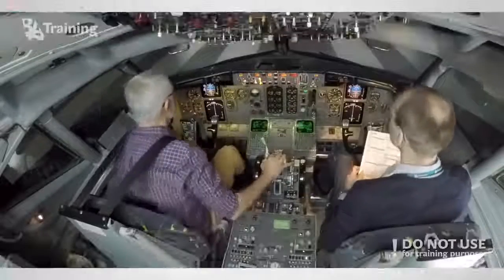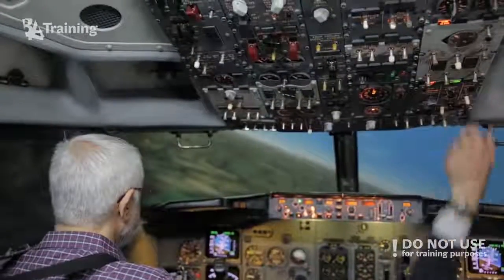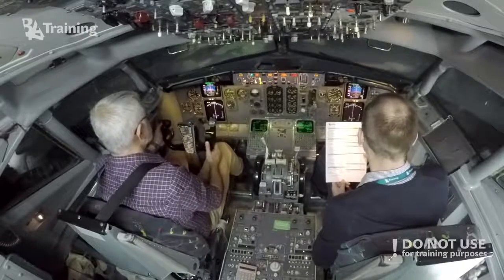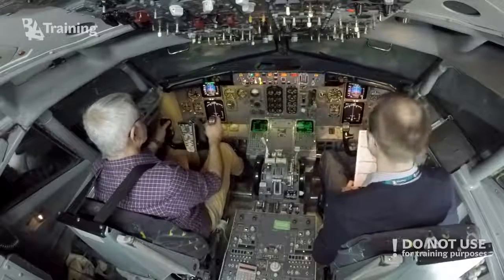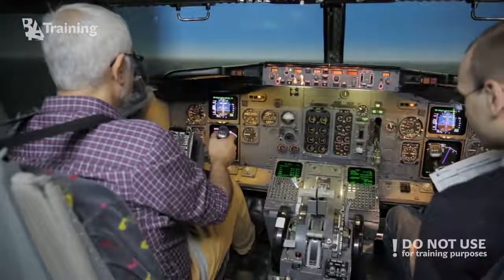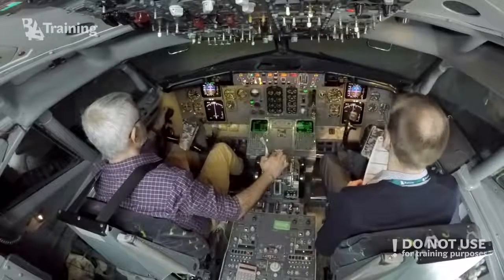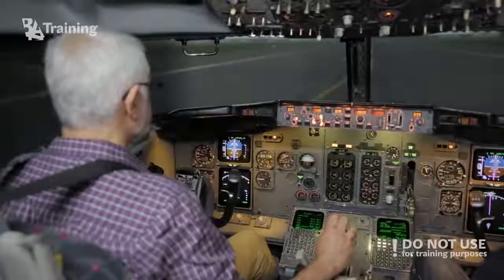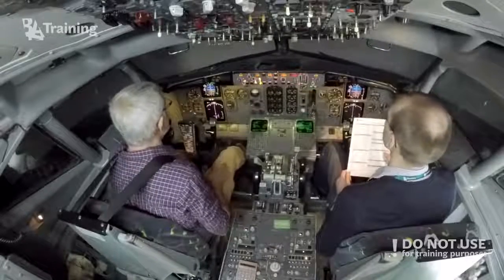Can a pilot of Airbus A320 land the Boeing B737 type aircraft? - Best New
We invited an A320 instructor at BAA Training to fly the B737 CL aircraft. It was his very first time in particularly this full flight simulator type. Do not be strict…
Obviously without help flight would not have succeeded. This video proves that every type rating course is unique and very important.